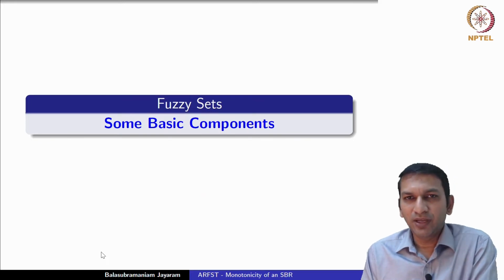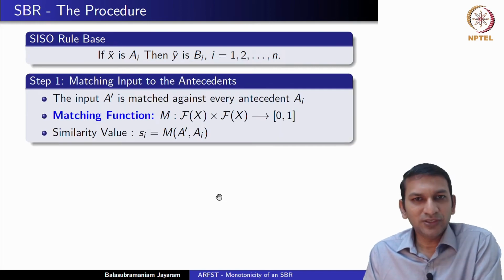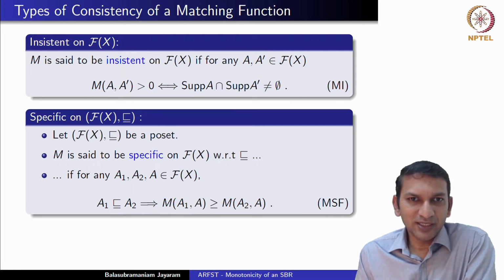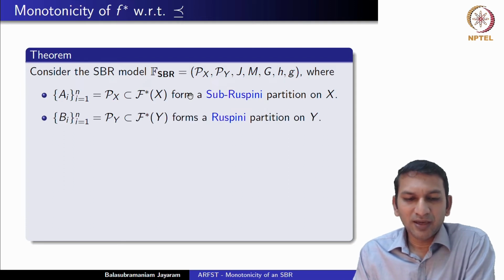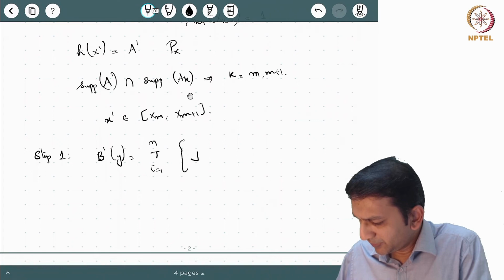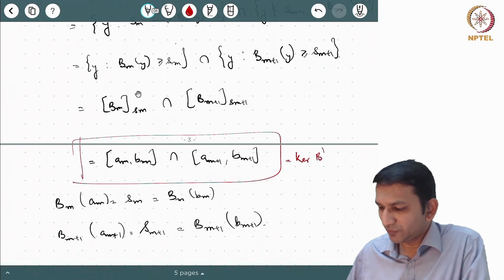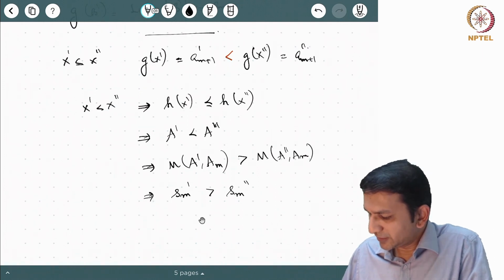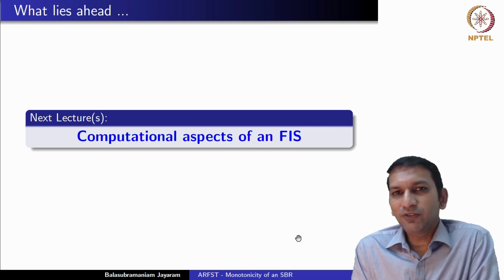Monotonicity of an SBR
Sub-Ruspini partition, Types of Consistency of a Matching Function, Monotonicity of an SBR